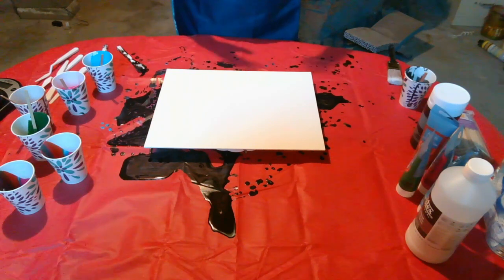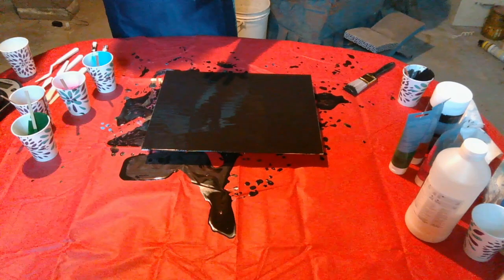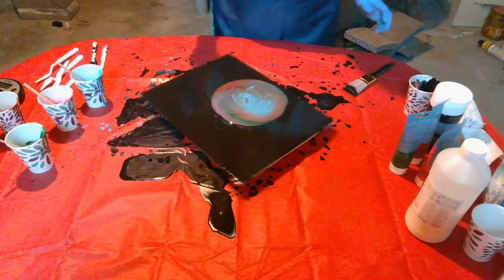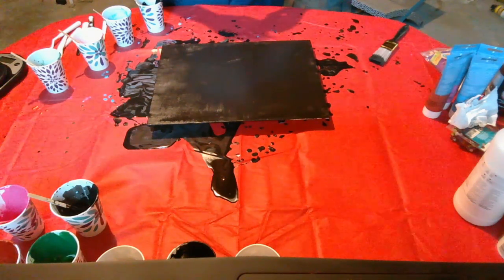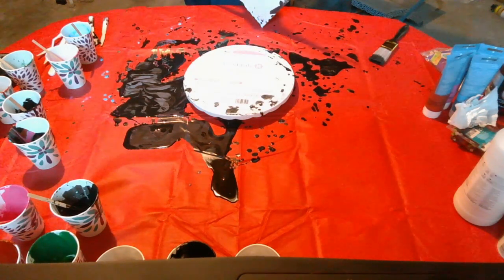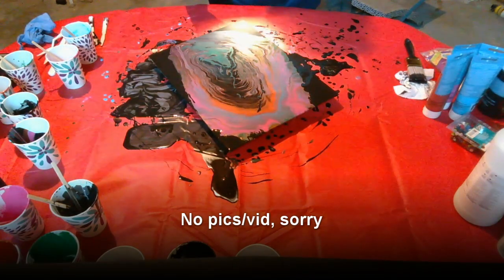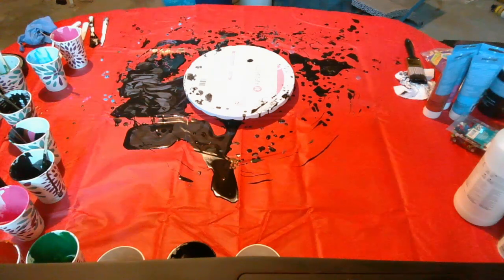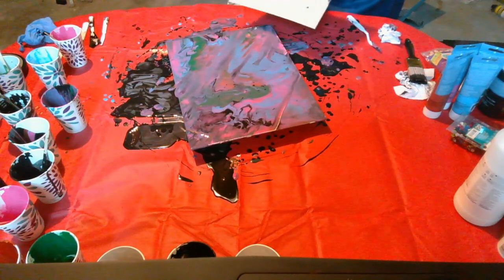Acrylic Pouring First Attempt (Kinda)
I've been fascinated by watching videos of Acrylic Pouring.  I decided to give it a shot.  We've got a long ways to go.